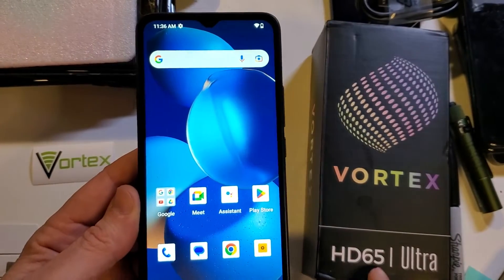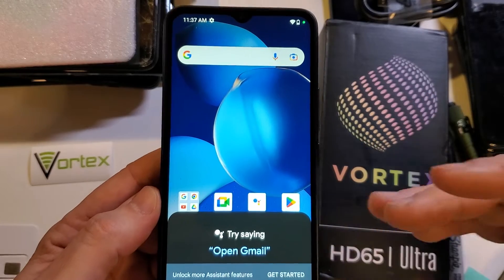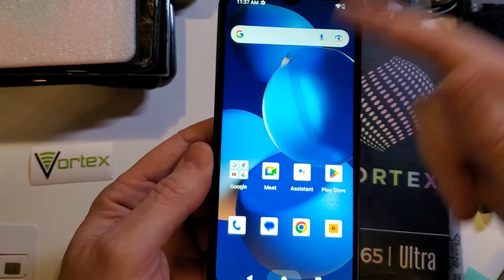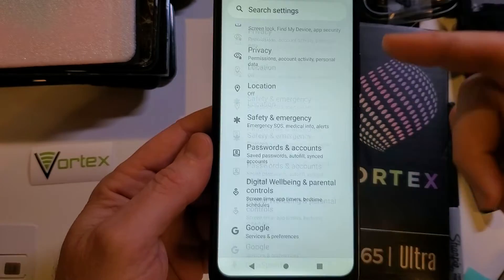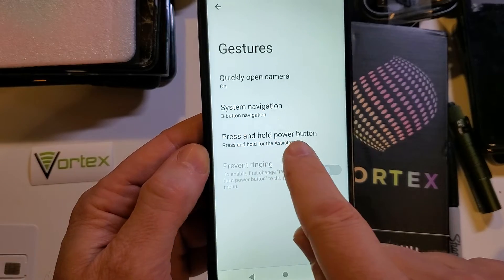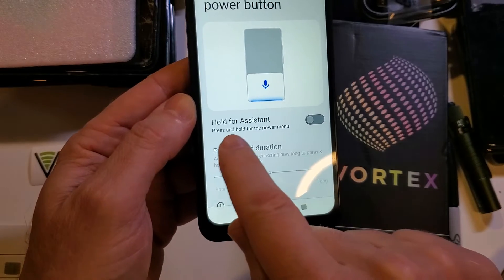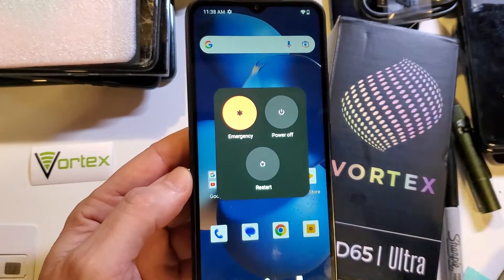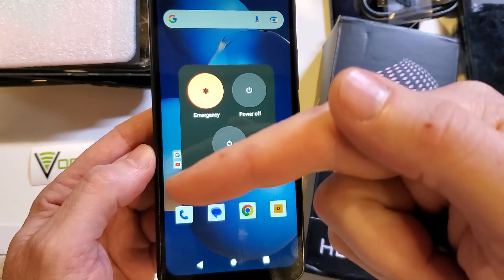Google Assistant on Your Power Button? Remove it Now! Vortex HD65 Ultra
Google Assistant on Your Power Button? Remove it Now!

When you go to push Power Off does the Google Assistant come up? Isn't that annoying! I want my Power Button to Power my phone on or off.

This video will help you change the settings you need to help you turn off the Google Assistant and make the power button bring up the power menu.